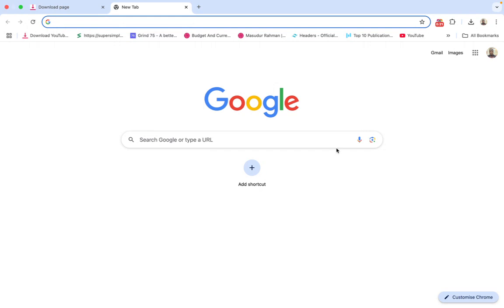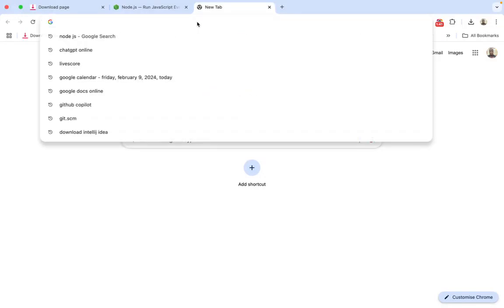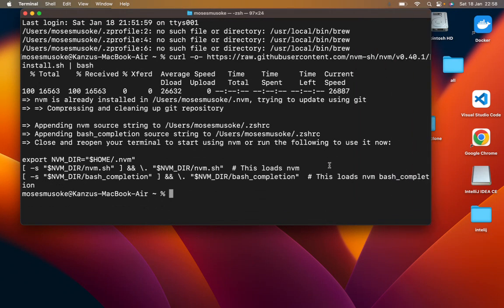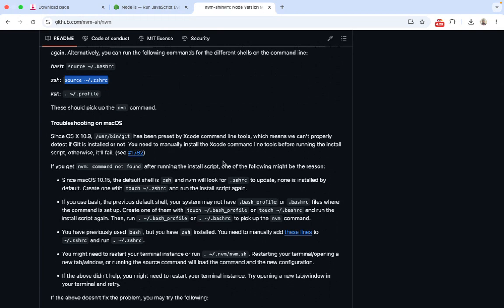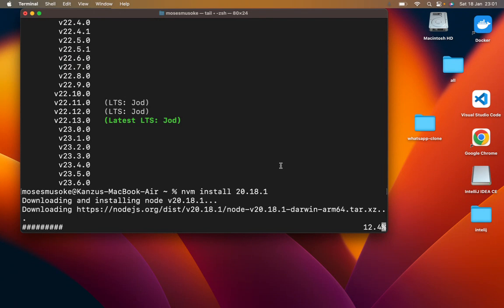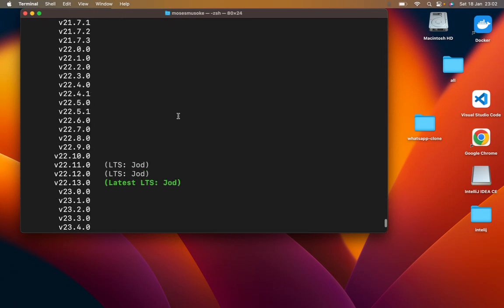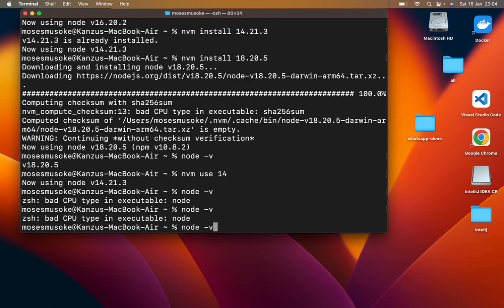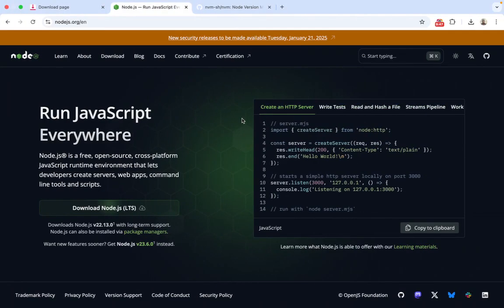How To Install and setup Node.js and NVM on Mac / MacOS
How To Install and Set Up Node.js and NVM on Mac / macOS

In this video, I’ll show you how to easily install and set up Node.js and NVM (Node Version Manager) on macOS. Whether you're new to development or just need to get Node.js up and running, this step-by-step tutorial will guide you through the entire process.

You’ll learn how to:

Install Node.js on macOS
Set up NVM to manage multiple versions of Node.js
Switch between different versions of Node.js for different projects
Verify that everything is installed and configured correctly
This setup will help you create a flexible and powerful development environment for JavaScript on your Mac!